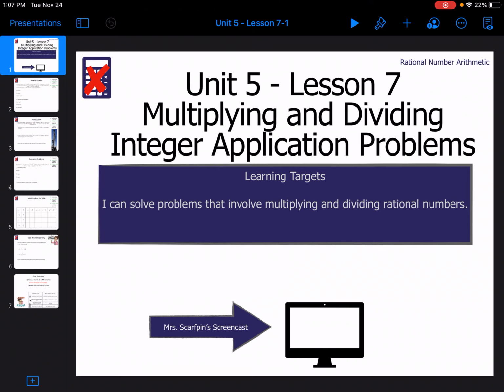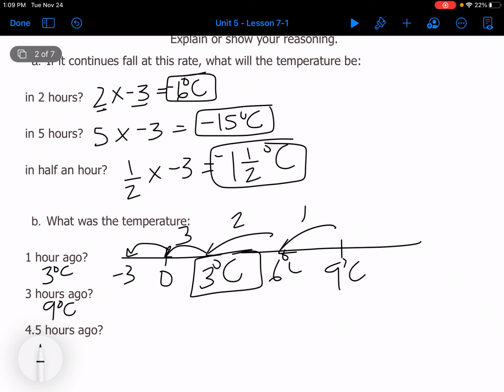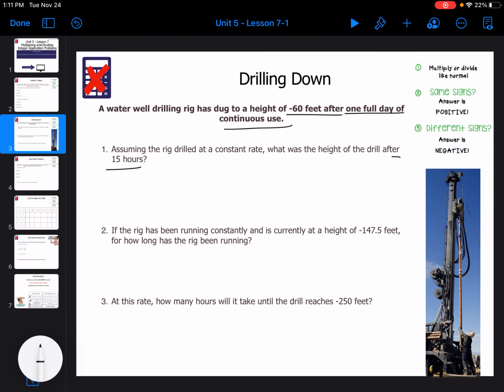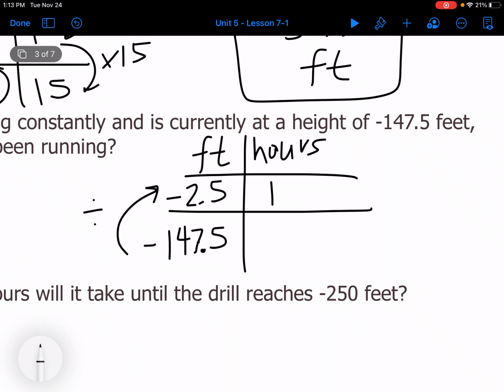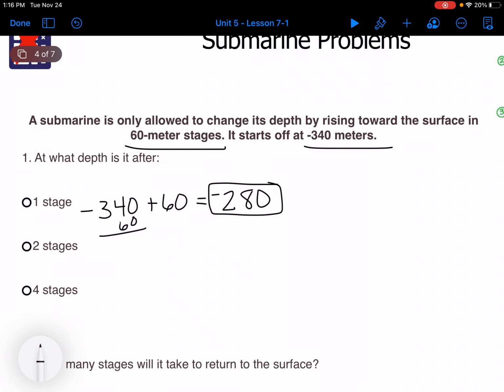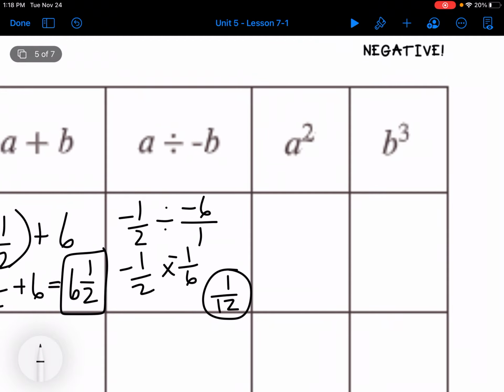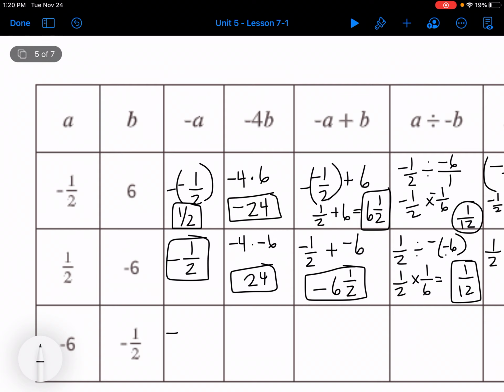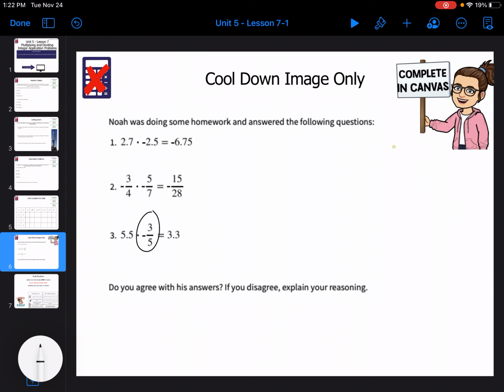Unit 5: Lesson 7